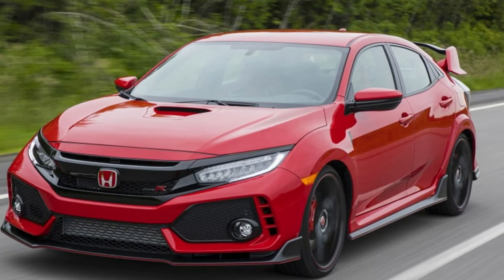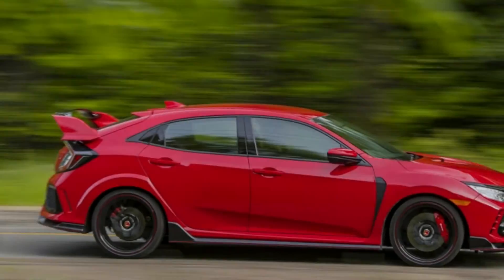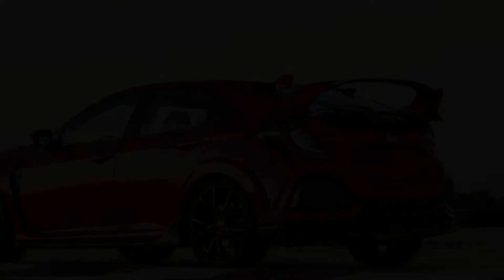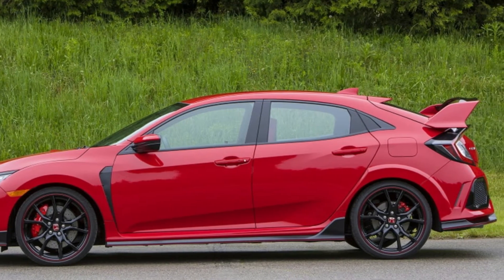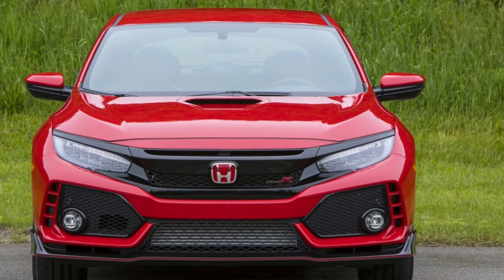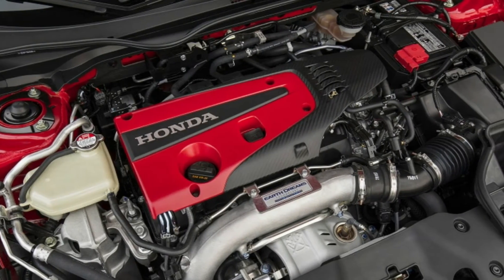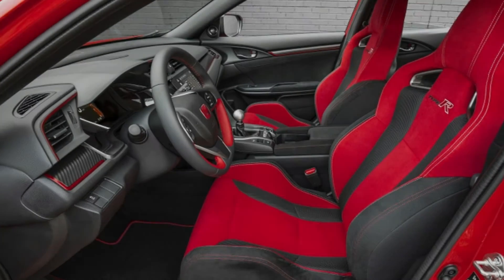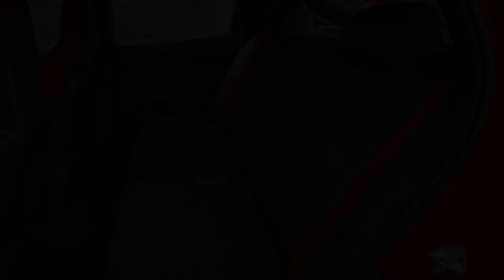Honda Civic Type R not enough for you? Hondata's Type R tune is here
From time to time, we tell you about the latest tuning package from the folks at Hondata, such as the one that makes your turbo Civic more powerful than a Civic Si, or the one that shuts up critics who say the Si isn't powerful enough, or the one that winds up your 2018 Accord with more torque than a Type R. We've told you what it's like to drive these tunes. And all of that has been building up to this: Hondata on Thursday released its tune of the Honda Civic Type R itself.